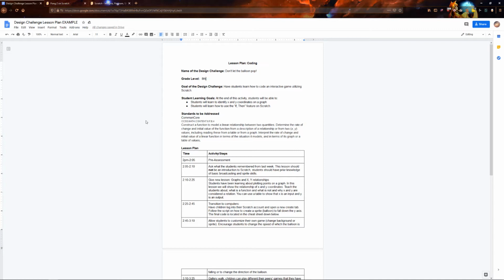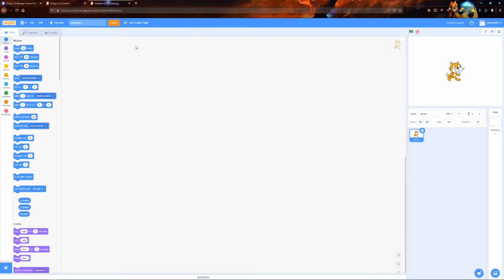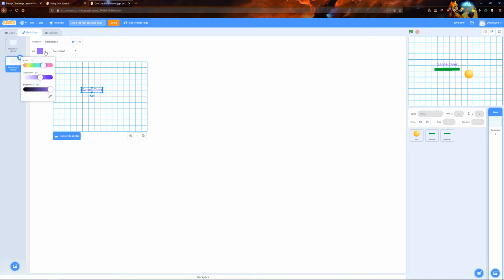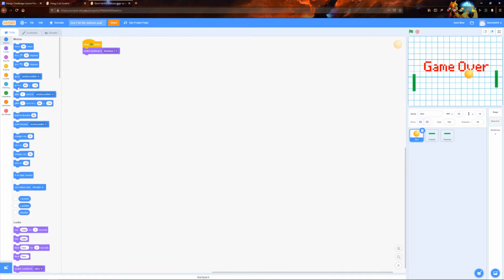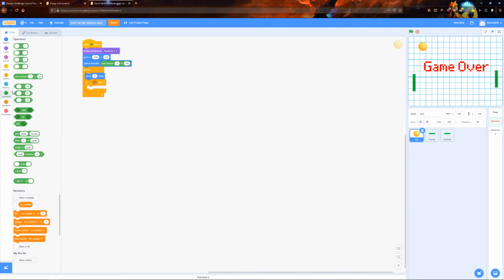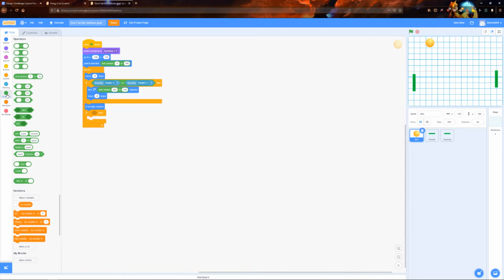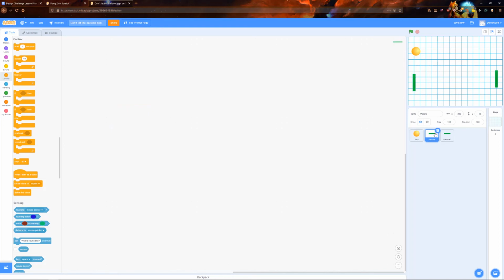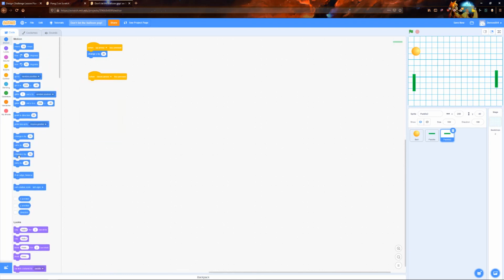Don’t let the balloon pop! Design Challenge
This is a video demonstrating how to create a two person pong game using Scratch.